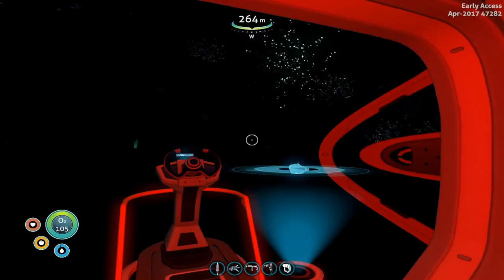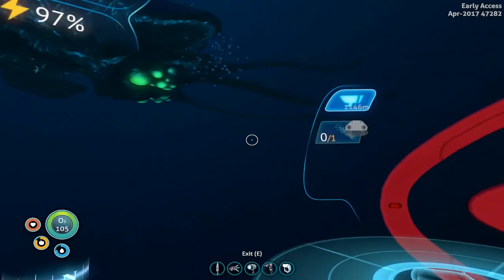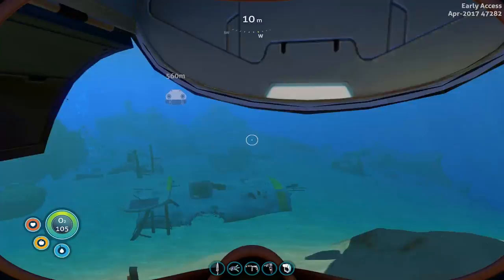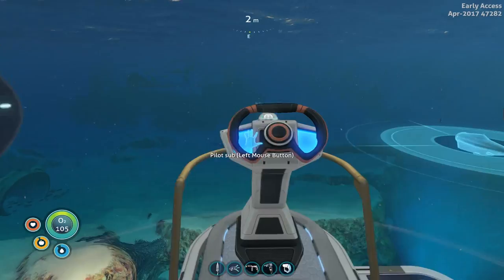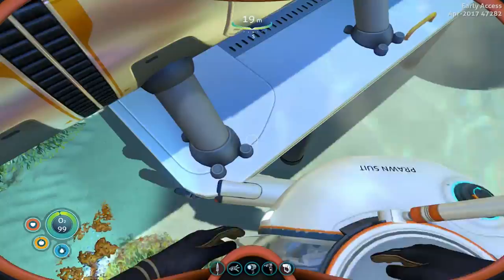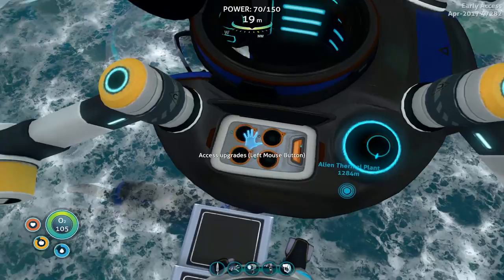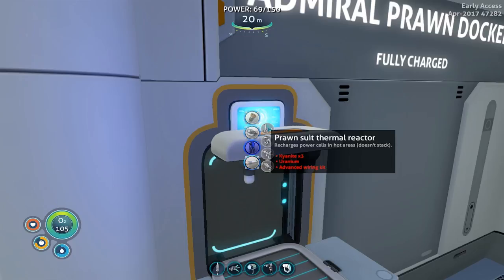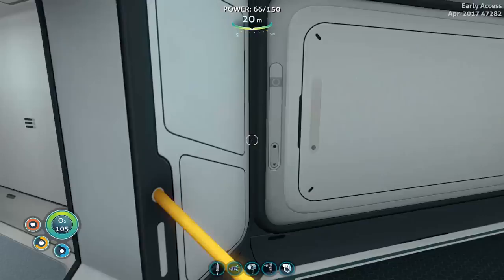Let's Play Subnautica - Episode 17: The Return Of Grand Admiral Prawn!!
Episode Description:
In this episode, I continued to gather up the remaining materials for the Prawn suit. The next step was to actually build the suit and I even remembered the name of my last one, hence the return of Grand Admiral Prawn! :P

Series Description:
Subnautica is a oceanic survival game where you play as a survivor of your crashed space ship on an uncharted alien world. Now you must craft, explore, build, and much more to survive! There had been a lot of updates that I didn't have access to without making a new world, so I started a new season to explore all the changes, I hope you all enjoy! :)